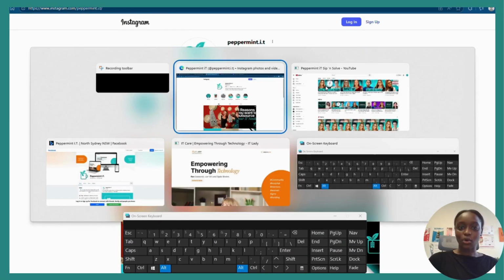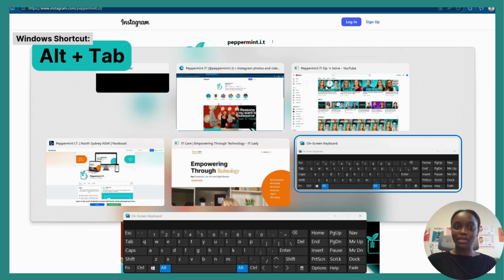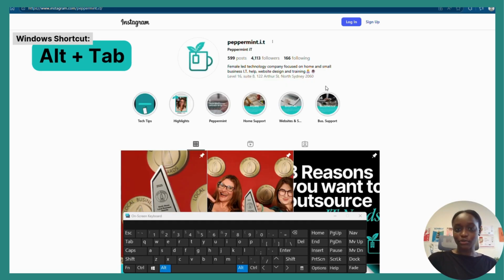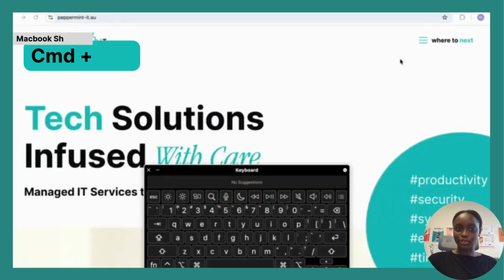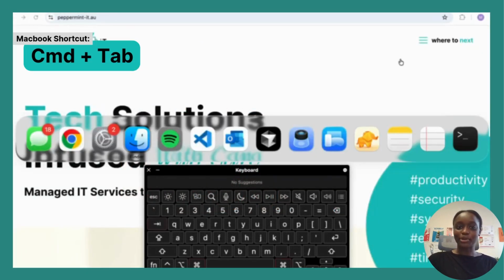Tech Tip Tuesday with Sara: Mastering Windows Switching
Tired of clicking around to find the right window? Save time and stay in the flow by mastering keyboard shortcuts to switch between open windows instantly! Whether you're juggling multiple apps or managing projects across screens, these quick commands keep your workflow smooth and efficient.

👉 Try this:
Windows: Press Alt + Tab to cycle through open windows.
Mac: Press Command + Tab to do the same.

Small shortcuts, big productivity boost! 💡

Peppermint iT is a technology company in Sydney.  We specialise in everything that helps you run the backend of your office efficiently.